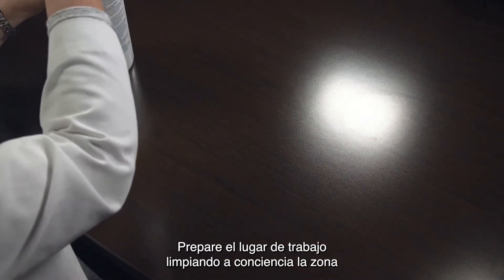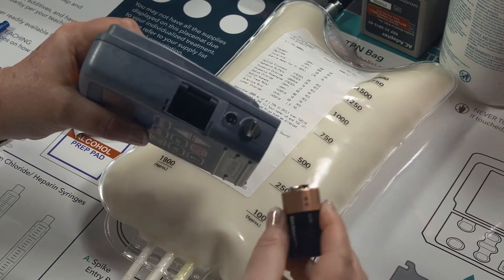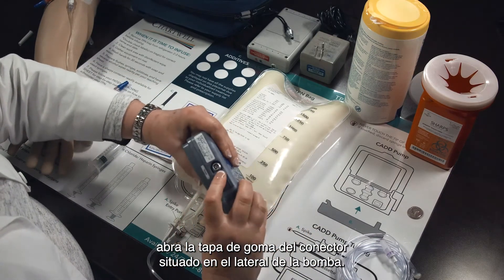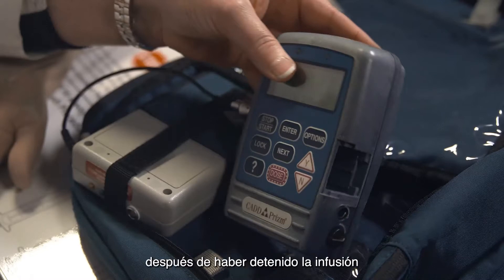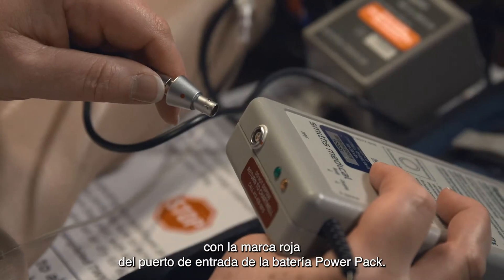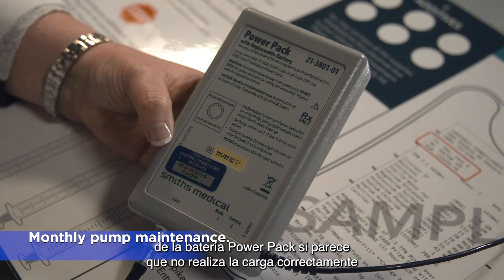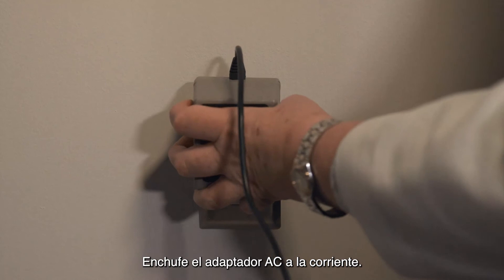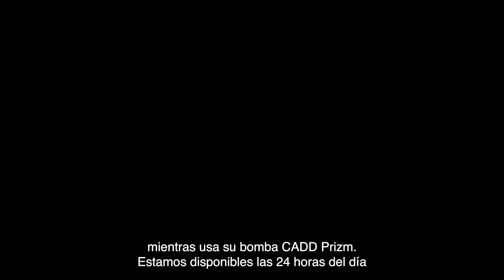How to Power Your CADD Prizm Pump with Battery & Power Pack (Spanish Subtitles)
With this video, you will be able to view the step-by-step instructions on how to power your CADD Prizm Pump with battery and power pack at home, as instructed by your home healthcare nurse and Chartwell Plan of Treatment.

Medical information made available in this video is not intended to be used as a substitute for professional medical advice, diagnosis, or treatment. You should not rely entirely on this information for your health care needs. Ask your own doctor or health care provider any specific medical questions that you have. This video is not a tool to be used in the case of an emergency. If an emergency arises, you should seek appropriate emergency medical services by calling 911 or going to the Emergency Department.